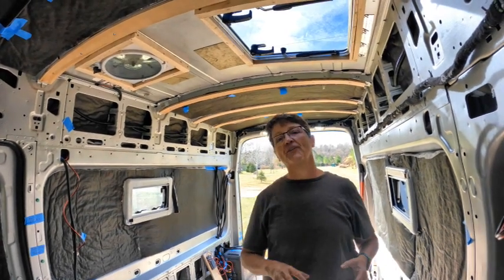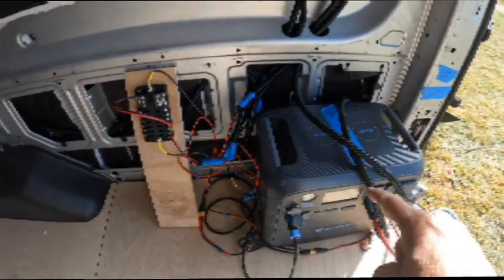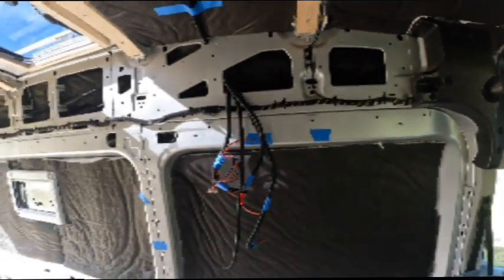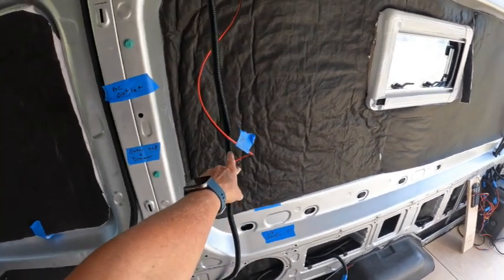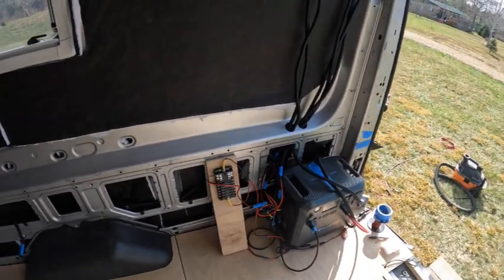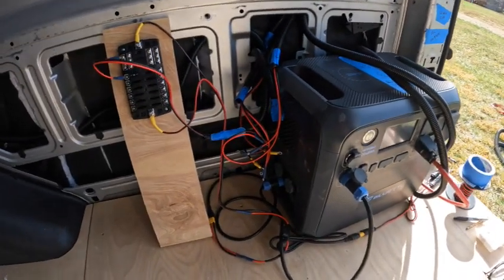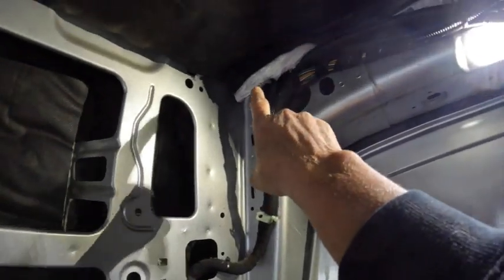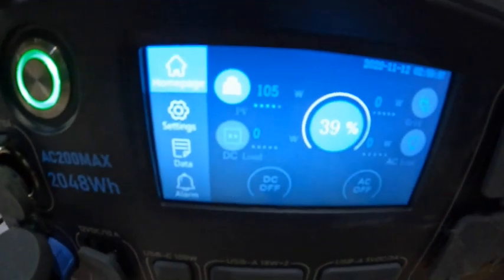Ford Transit Build | We Have Power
Ford Transit conversion episode 4. Bluetti AC200 Max is in and we have power.  630w of solar up and running.

💲💲💲AMAZON💲💲💲

🔍Bluetti AC200 Max
🔍Bluetti 12v/30amp cable
🔍 TYUMEN 12awg stranded wire
🔍 TYUMEN 14awg stranded wire
🔍 Blue Sea Fuse Panel
🔍 Wire Loom 1/2 inch
🔍 LED Lights
🔍 LUXHEAT 120V heated flooring
🔍 3M Thinsulate 600ml
🔍 MaxAir Delux Fan
🔍 Marine Hatch

📫Jonnie’s Journey / MidWest Van Builders
      11288 US Hwy 67
       Fredrictown Mo
       63645
Enclose your address and we will send you a sticker!